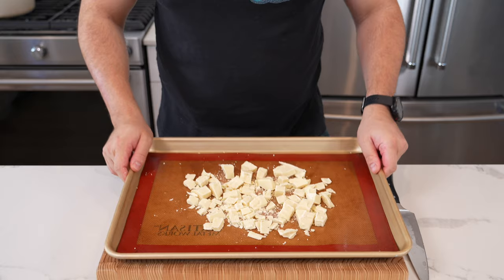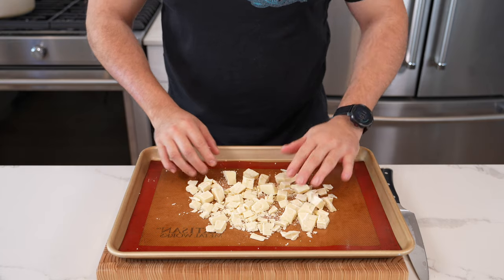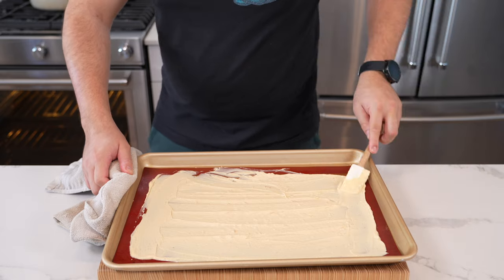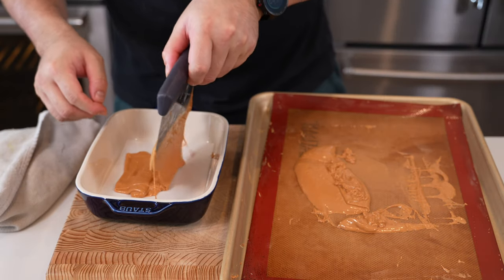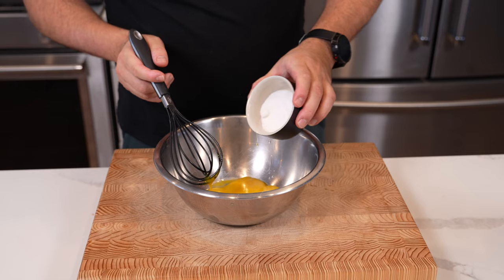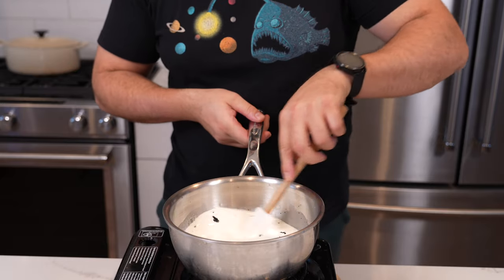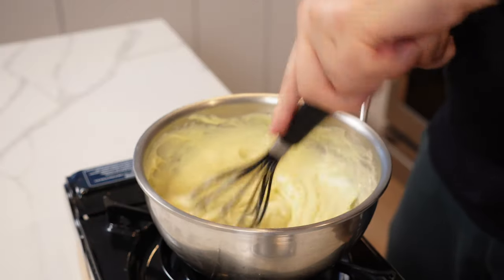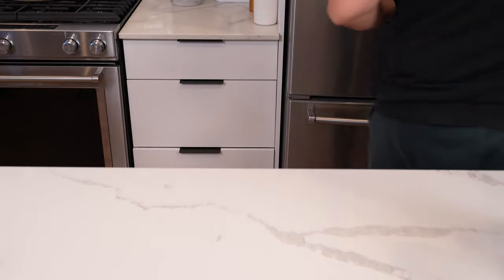Caramelized White Chocolate Pastry Cream: The Best Filling Ever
Indulge in the rich and creamy goodness of Caramelized White Chocolate Pastry Cream, the ultimate filling for your desserts. Learn how to elevate white chocolate to a whole new level by caramelizing it in the oven, creating a decadent and irresistible flavor. This homemade treat is perfect for adding a touch of luxury to your favorite dessert recipes. Discover the caramelization process and savor the sweet indulgence of this delectable creation. Whether you're a fan of white chocolate or simply looking to impress with your baking skills, this recipe is sure to become your go-to for a delicious and unforgettable treat. Treat yourself to a taste of luxury with this Caramelized White Chocolate Pastry Cream!

cooking recipes Let's all learn to cook and build a community through cooking videos, food and stories